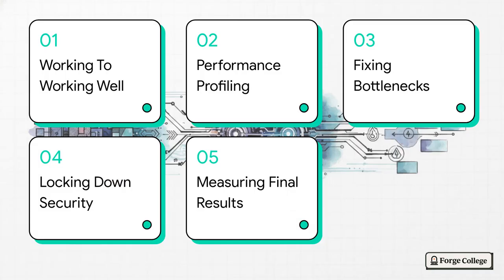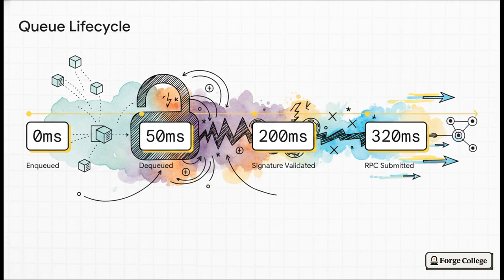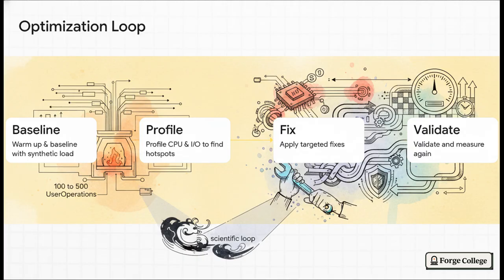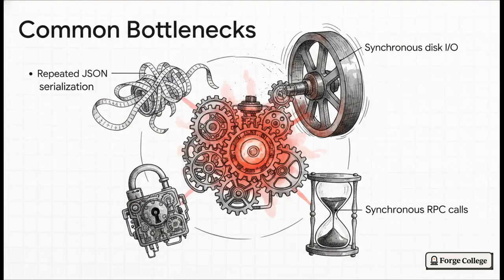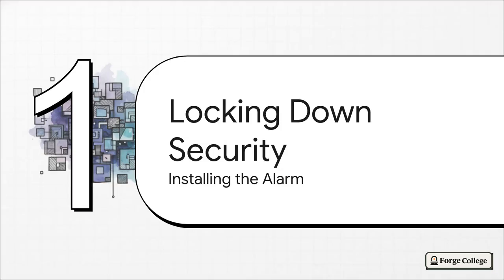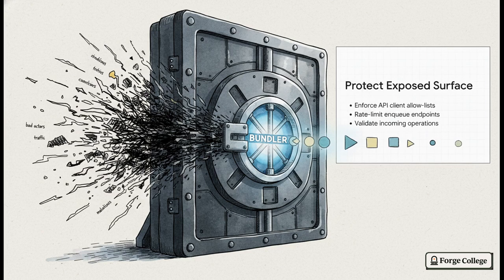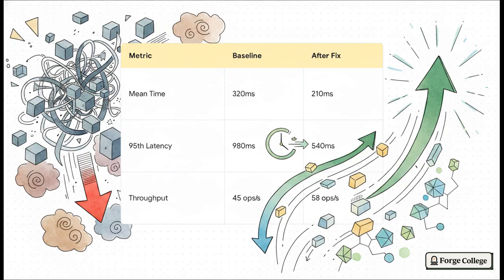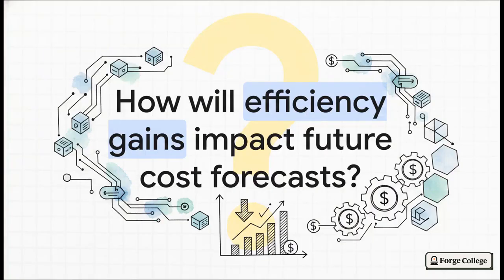Bundlers: Optimizing Efficiency and Security — Forge College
Is your ERC-4337 bundler queue working but not performing or feeling safe under load? Profiling plus targeted hardening lets you turn a functional bundler into a resilient, high-performance service.

What you'll learn: This lesson teaches how to measure and improve real runtime behavior of a bundler queue. You will learn the key efficiency metrics (throughput ops/s, average processing latency, queue wait time, CPU and memory usage) and how each maps to implementation hotspots. We show how to add effective instrumentation to a Node.js/TypeScript worker (example entrypoint: src/worker.ts), run a profiler, capture traces, and interpret flame graphs to find bottlenecks such as RPC roundtrip latency, signature verification hot paths, and inefficient serialization. You will apply two practical fixes (for example batching RPC calls, optimizing signature verification, or parallelizing workers), validate measurable improvements, and implement at least one security mitigation for queue operations: access controls, rate limiting, or strict input validation. Finally you produce a compact debug_report with before/after metric comparisons.

Who this is for: Advanced engineers building ERC-4337 bundlers or account-abstraction infrastructure who already understand enqueue/dequeue semantics, UserOperation lifecycle, and basic Node.js/TypeScript development.

Key topics covered:
- Defining and measuring bundler efficiency metrics: throughput, latency, wait time, resource usage
- Instrumentation patterns for Node.js/TypeScript bundler workers and capturing traces
- Profiling techniques and identifying bottlenecks (RPC latency, signature verification, serialization)
- Practical fixes: batching, caching, parallelism, and lighter-weight verification
- Security mitigations: access controls, rate limiting, input validation, monitoring and alerting
- Producing a debug_report with evidence, fixes, and before/after metrics

Ready to profile and harden your bundler? Start now and see measurable improvements